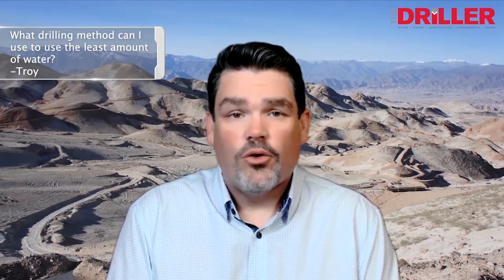What Drilling Method Uses the Least Amount of Water?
This week, host Brock Yordy talks strategies for cutting water use during drilling. It’s Ask Brock episode 167.